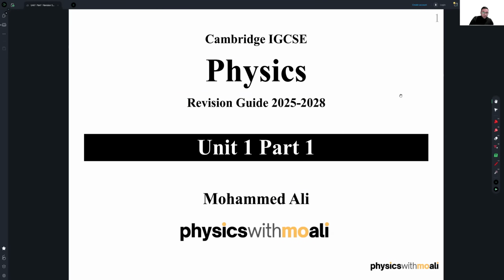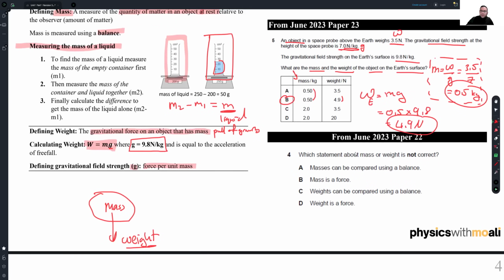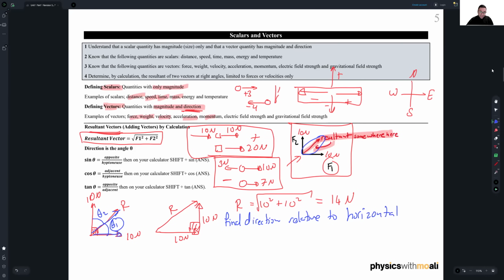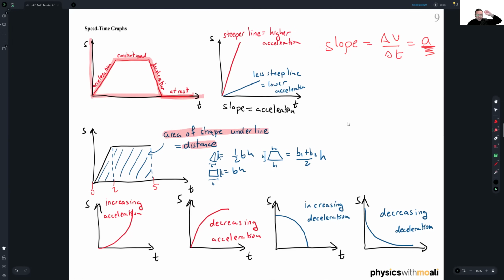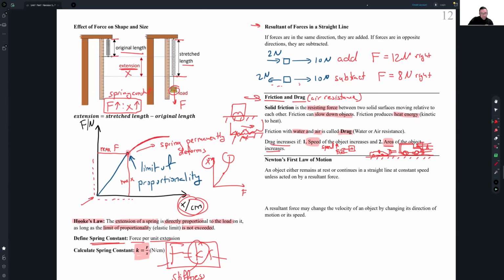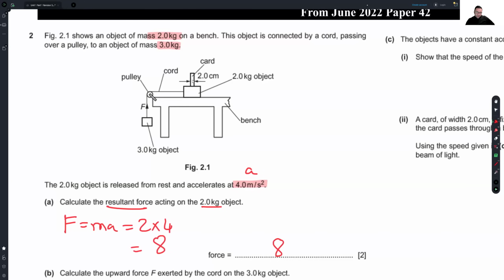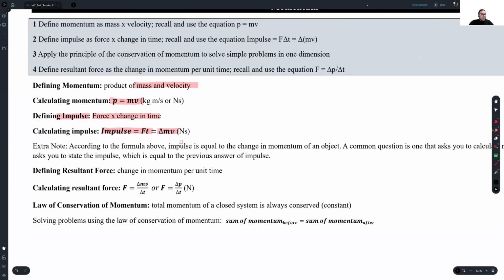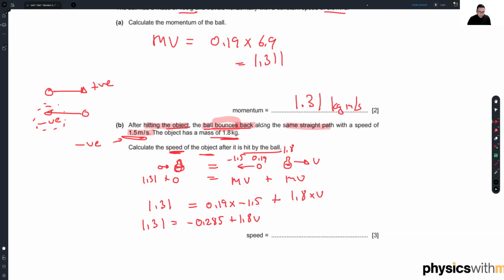Unit 1 Part 1 - General Physics - Cambridge IGCSE Physics Revision 2025 to 2028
📚 Unit 1 Part 1 - General Physics | Cambridge IGCSE Physics Revision 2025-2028
In this video, we’ll revise Measurements, Kinematics, Forces, Hooke's Law, Newton's Laws of Motion, and Momentum. Perfect for students studying the Cambridge Syllabus 0625/0972!

✅ Full Crash Course with revision sheets, exclusive videos, and exam tips
✅ Mock Exams with personalized feedback
✅ AS and A2 Physics videos coming soon!

📌 About Me:
I’m Mohammed Ali, a Cambridge Certified Physics Teacher and Trainer with 15+ years of experience, a Masters in Engineering, and an MBA. I’m passionate about making Physics simple, fun, and accessible for all students.

📝 Timestamps:
[Add timestamps here]